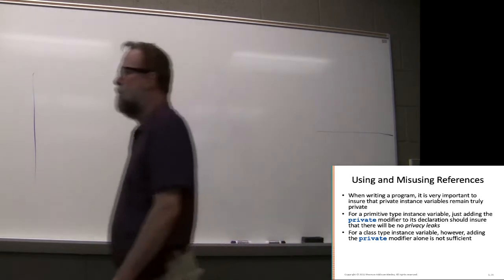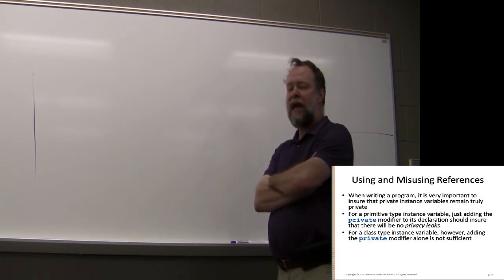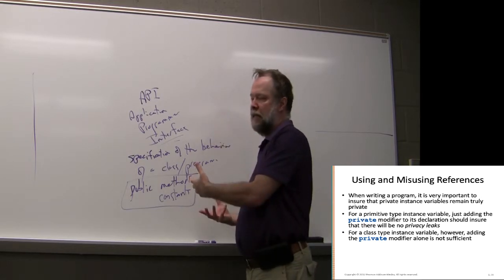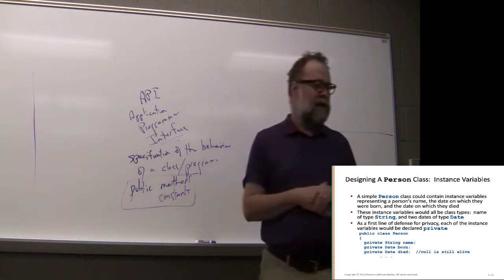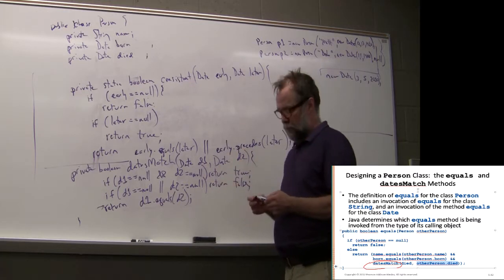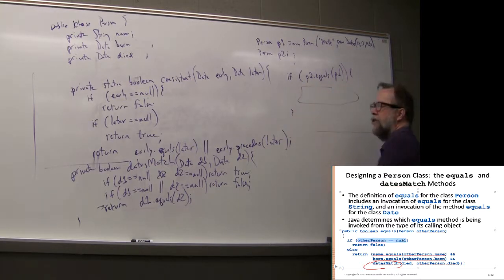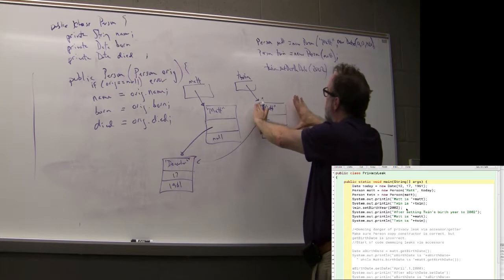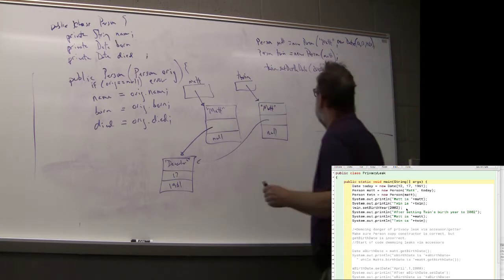111 lecture privacy final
Privacy leaks in Java.  Covers material in Robert Savitch's _Absolute Java_, Chapter 5.3.  Powerpoint slides mods of those accompaning Savitch's book.